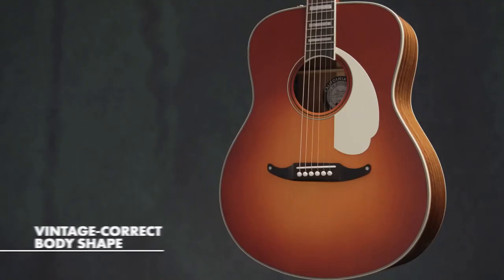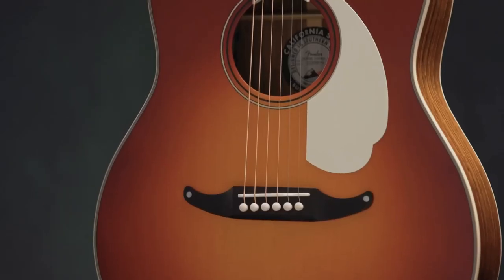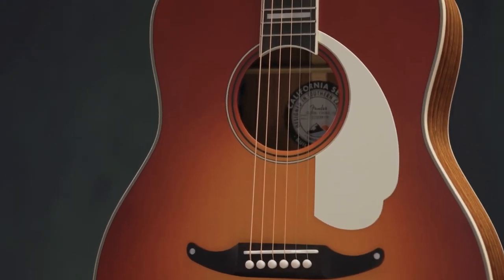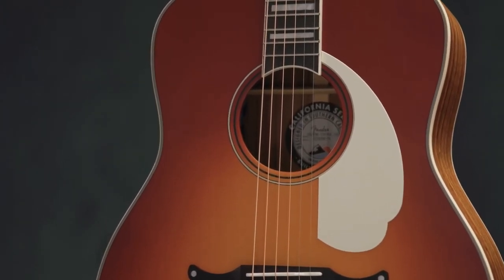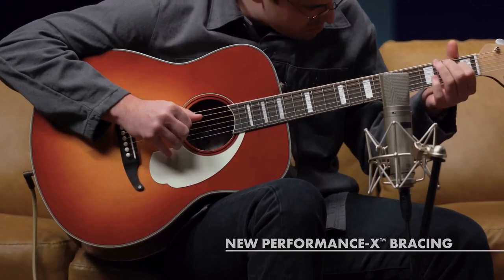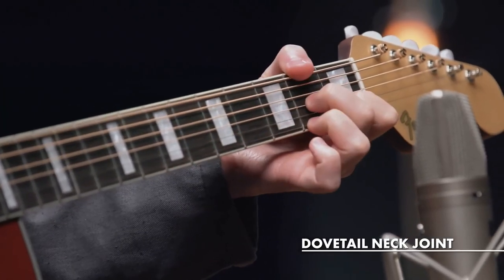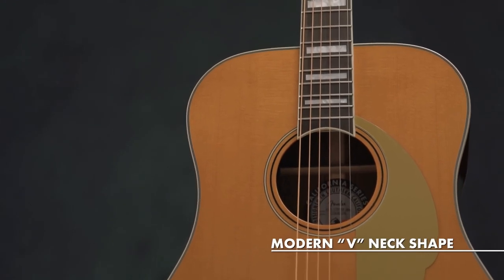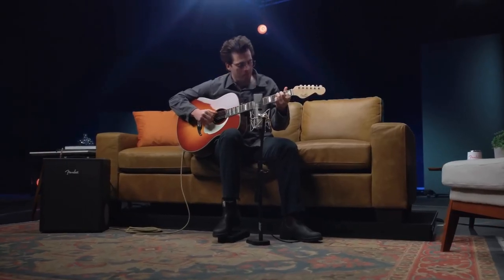Fender Palomino Vintage demo by Fender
Fender Palomino Vintage OV SSB Aged Sienna Sunburst Chitarra Acustica Elettrificata